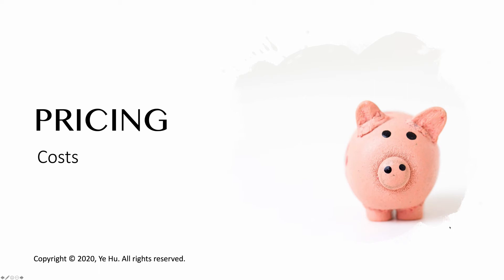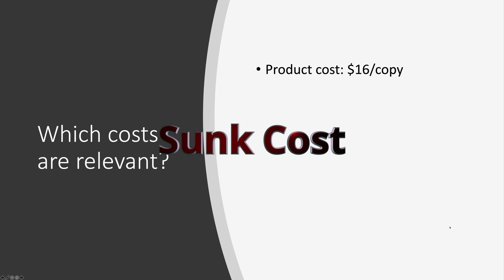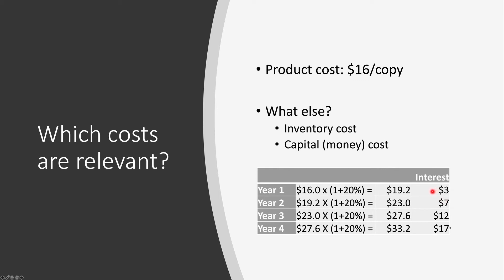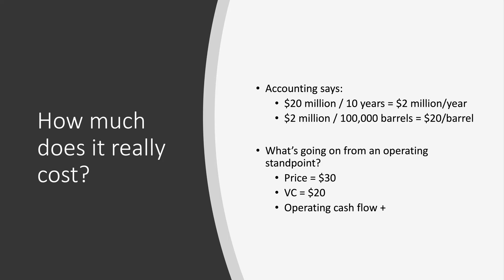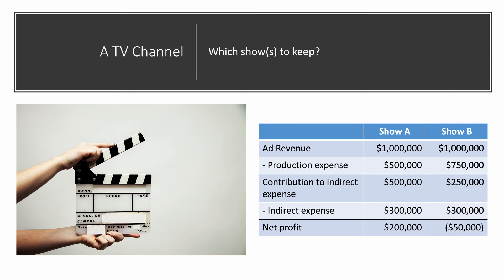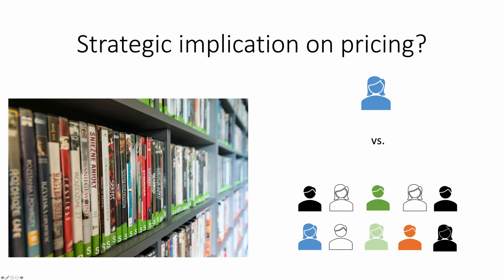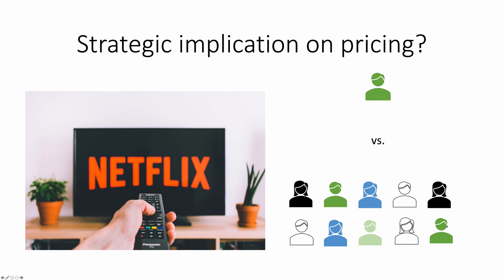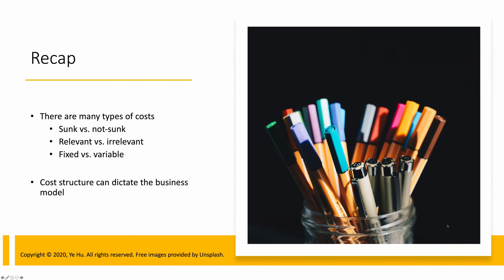Pricing: Costs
In this section, we discuss the role of costs in pricing. How to distinguish sunk costs, avoidable costs vs. unavoidable costs, fixed costs vs. variable costs. How the pricing model of Netflix influence the company's pricing strategy and market valuation.